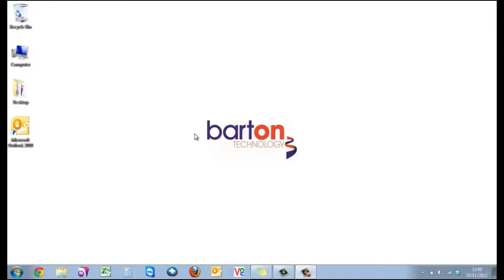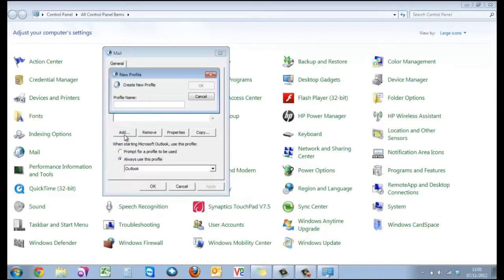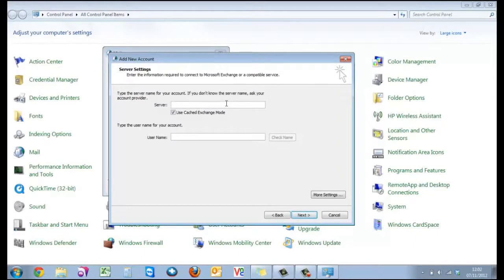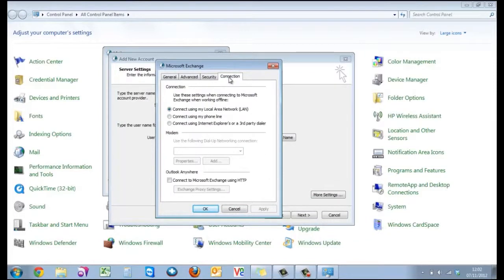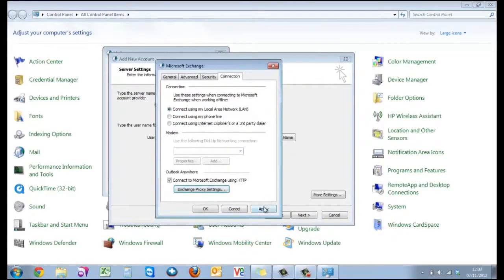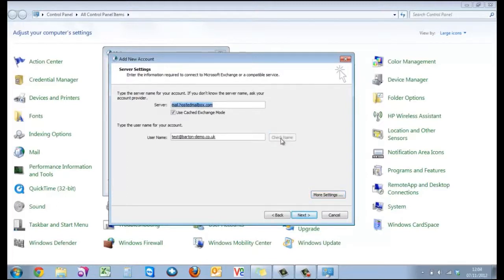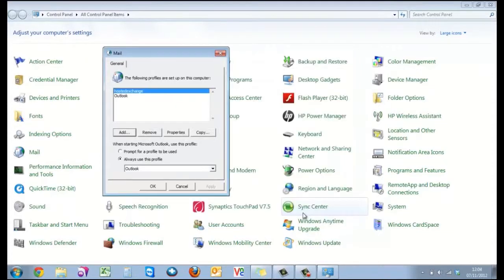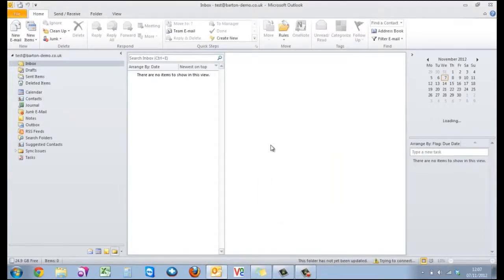Ms Exchange Server Hosting